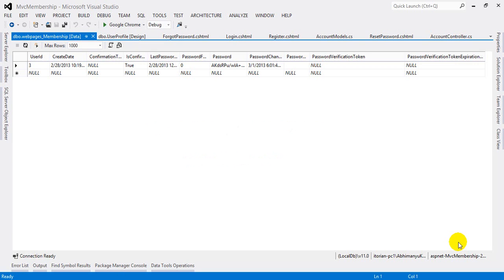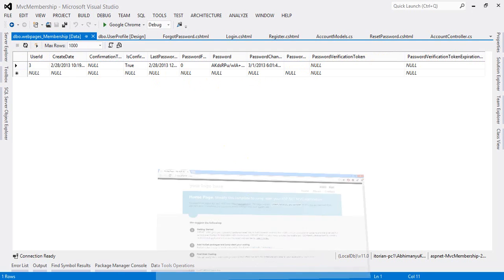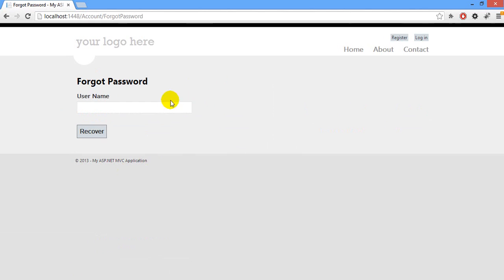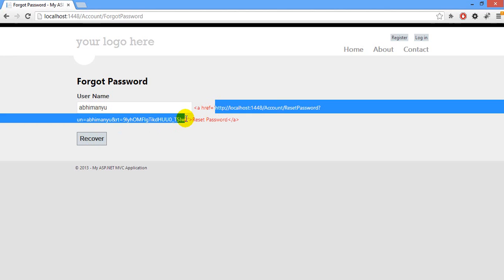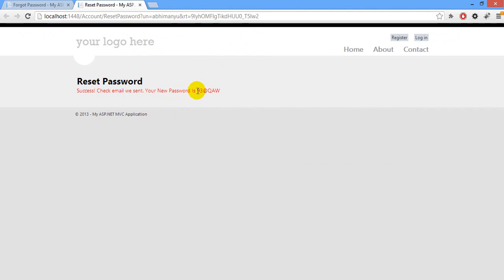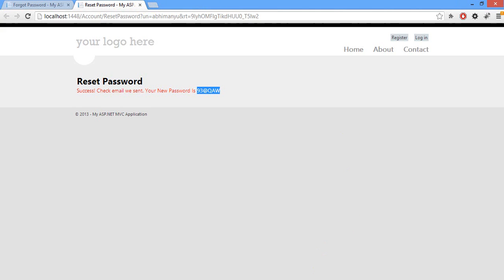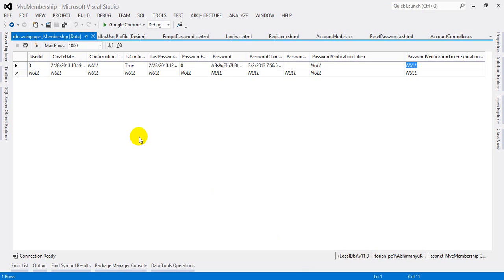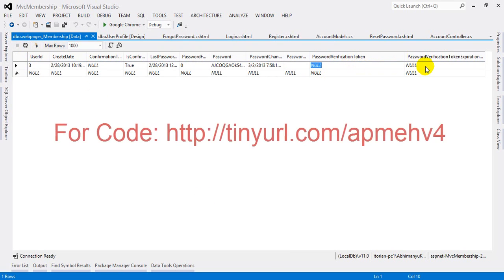Enable Password Resetting with Simple Membership in MVC 4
This Video is part of my one of the article posted In this article you will learn how to enable password resetting (in case user forgot the password) with Simple Membership in MVC. User needs to type his username and system will check its existence, if found correct this will send an email containing dynamically generated URL with username and password reset token.